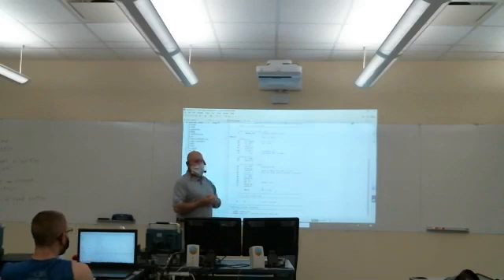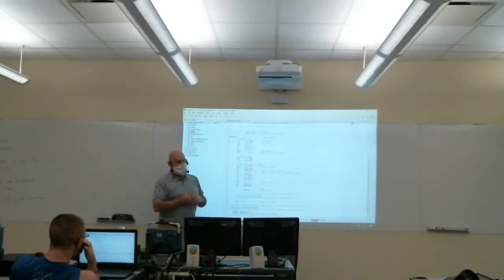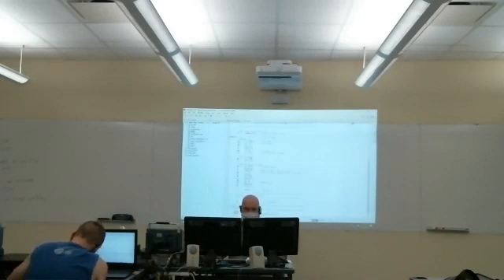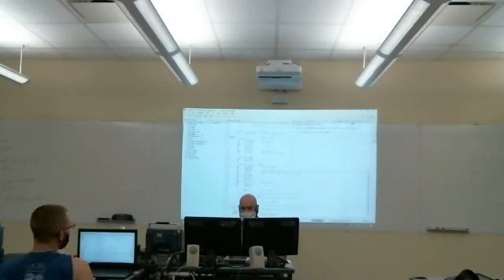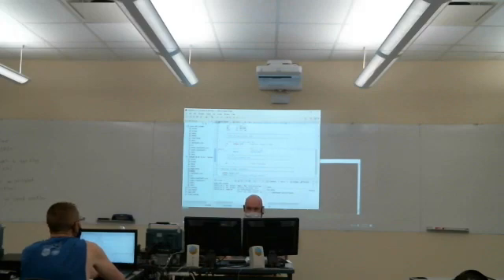EE354 Lecture 10